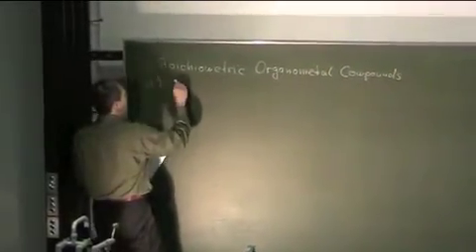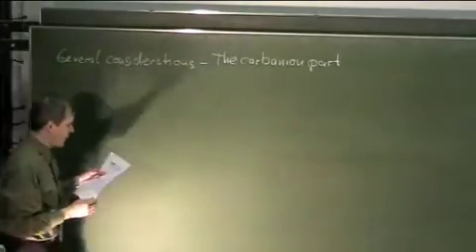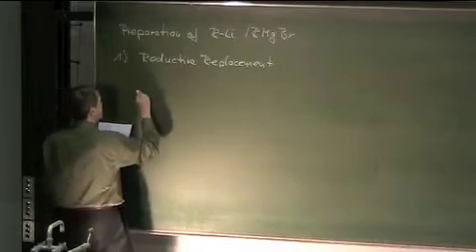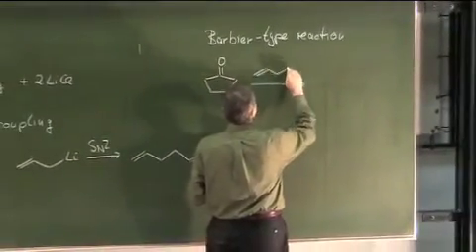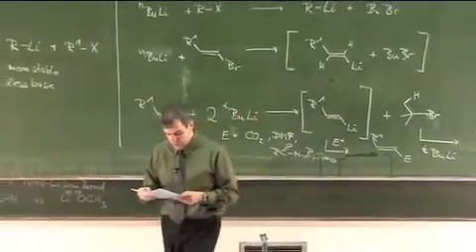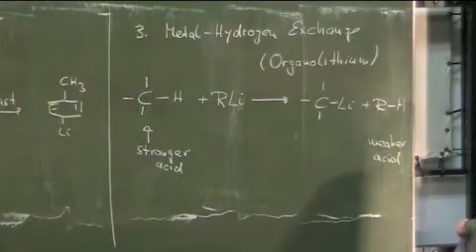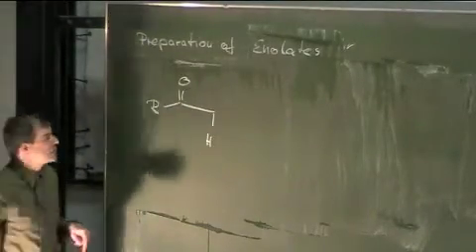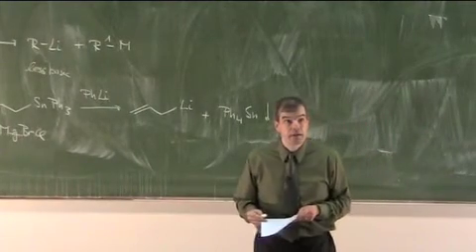Stoichiometric Organometals I: Organolithium and Organomagnesium Compounds, Lect 2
Online class in Advanced Organic Chemistry designed for Semesters 5 and 6 Bachelor Chemistry. Also suitable for the first and second Master Semester.